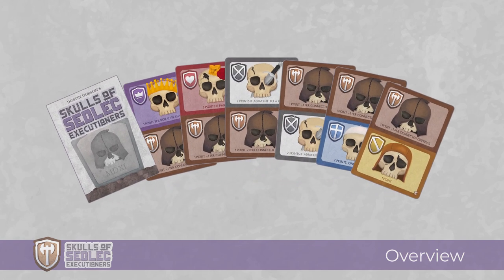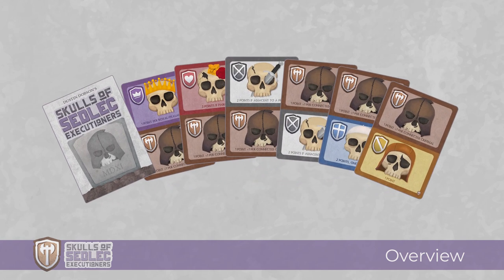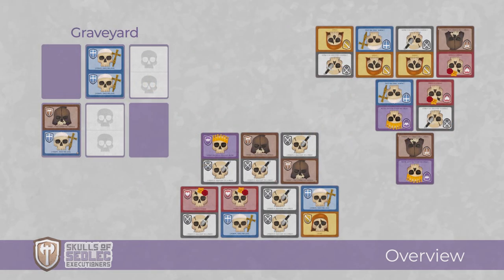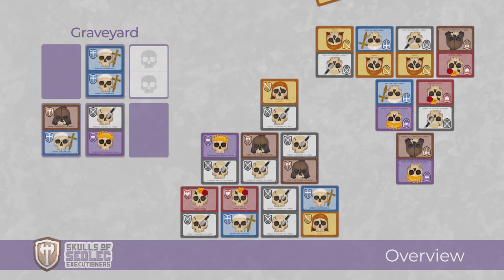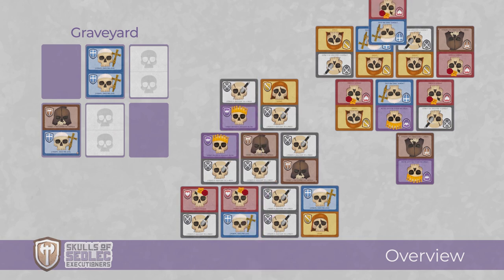Skulls of Sedlec Executioners Overview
A look at the Executioners expansion for Skulls of Sedlec. Designed by Dustin Dobson with art by Marty Cobb.